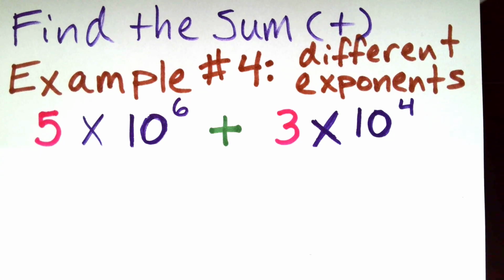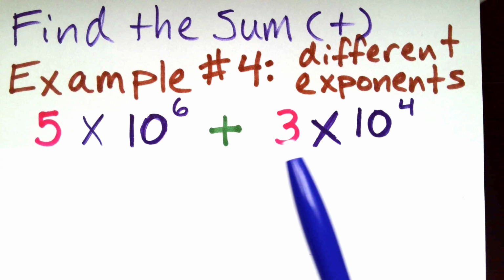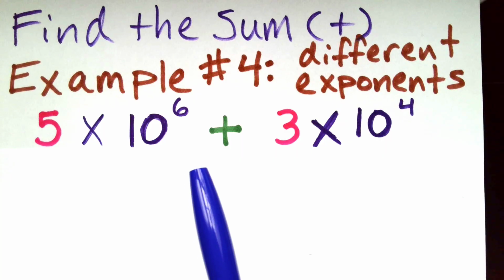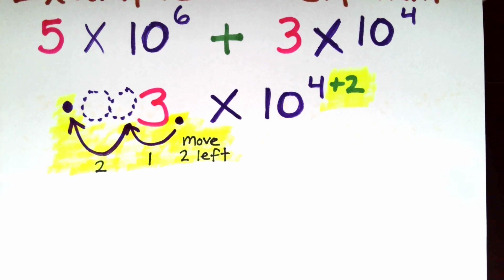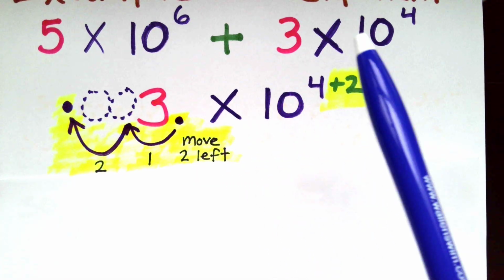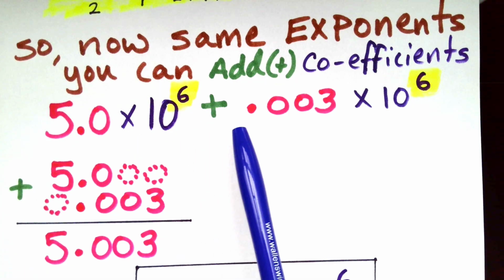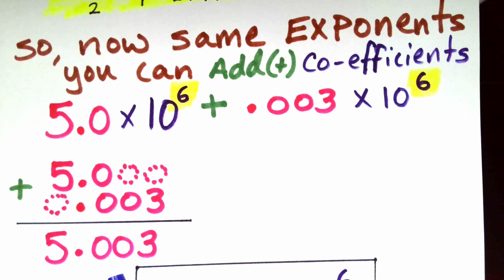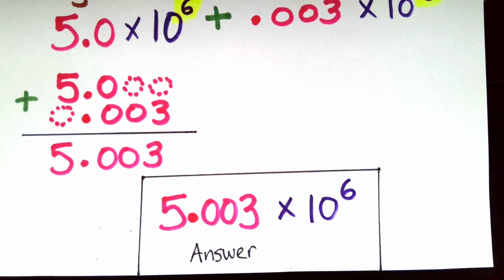Part 8 "Scientific Notation Find the Sum example #4 Different Exponents" GED & HiSET Math EXAM